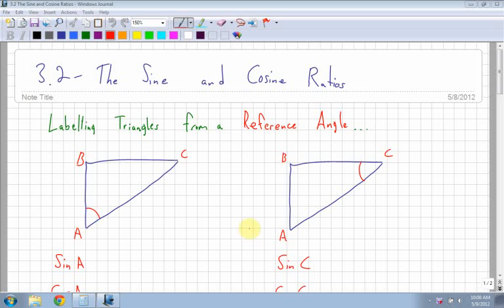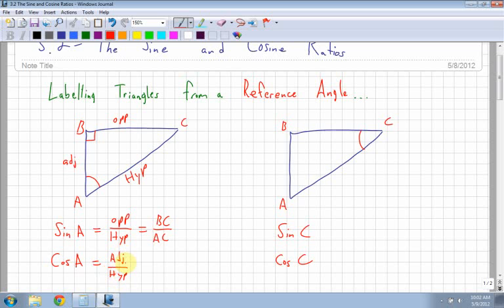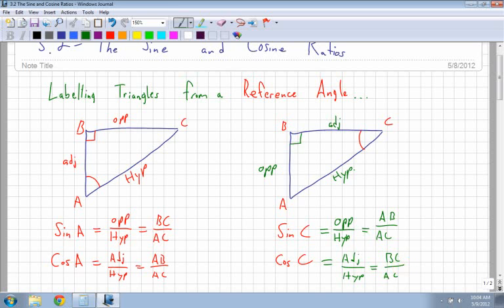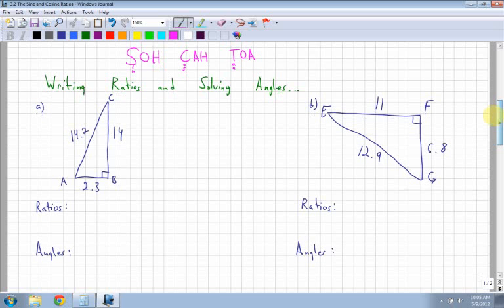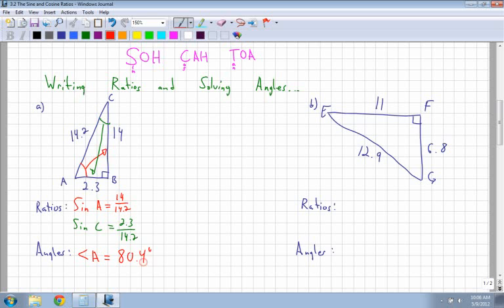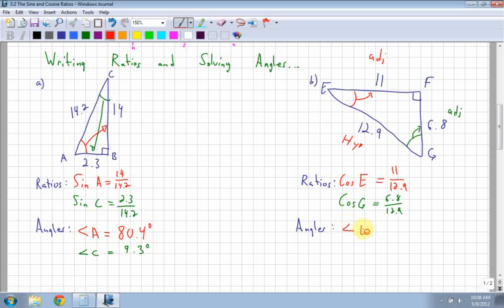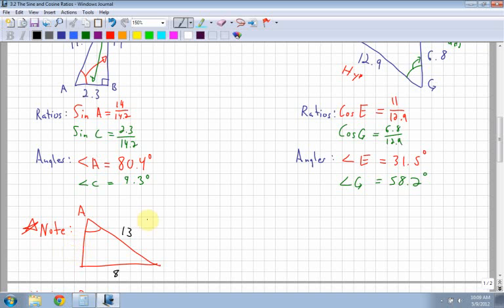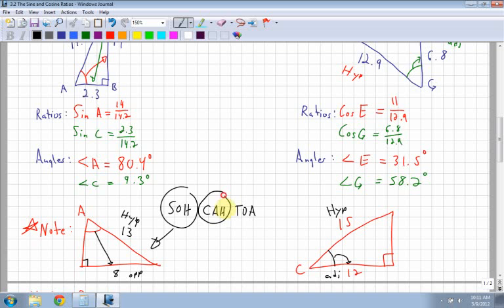Foundations of Math and Pre-Calculus 10 Chapter 3.2 - The Sine and Cosine Ratios